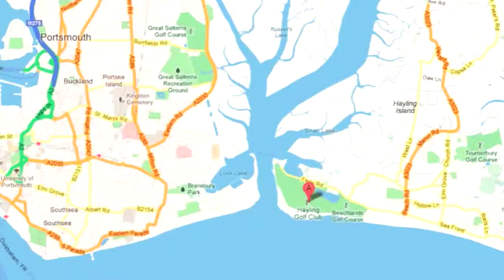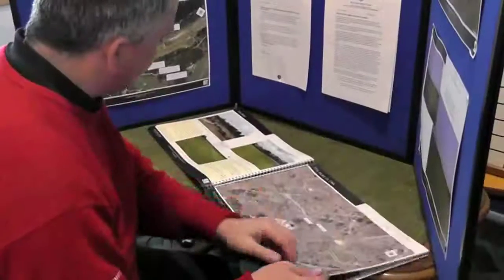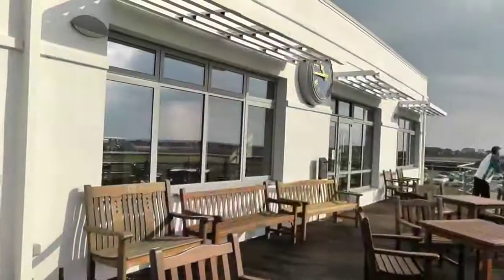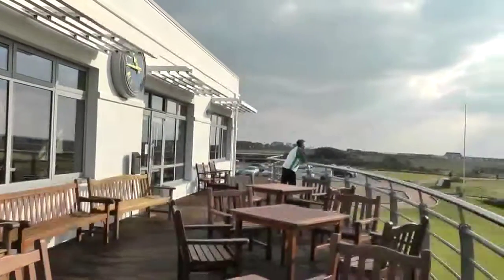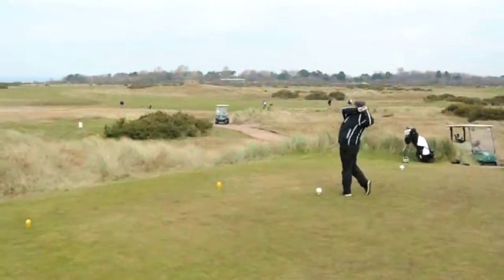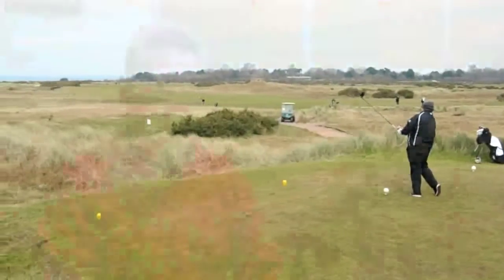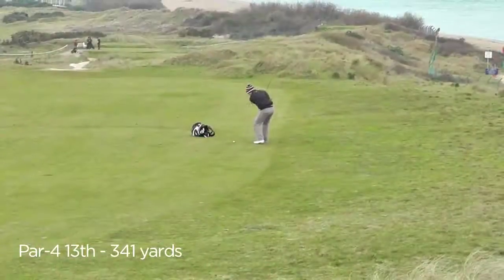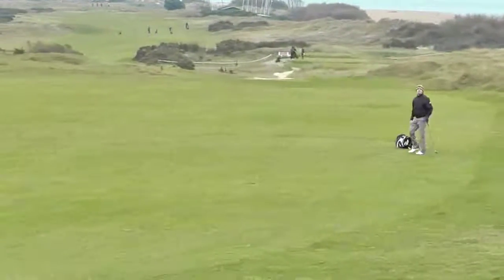Hayling Golf Club, Hampshire - Golf Monthly course visit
The Golf Monthly staff spend a day at this excellent links course close to Portsmouth in Hampshire